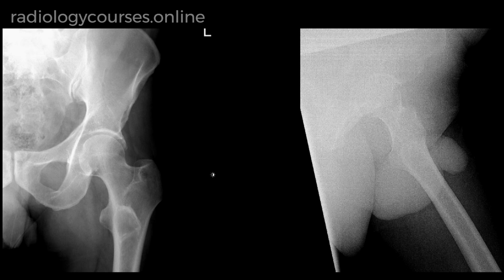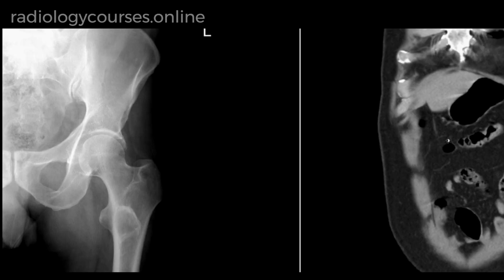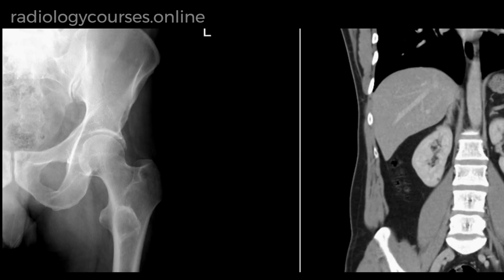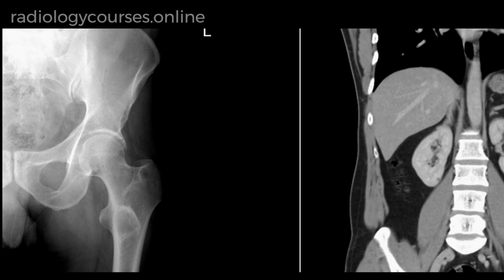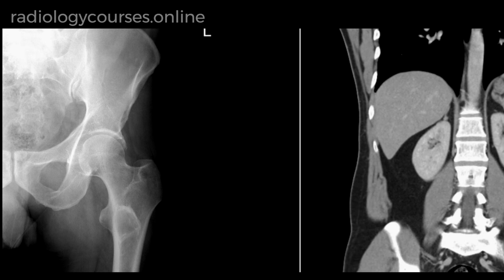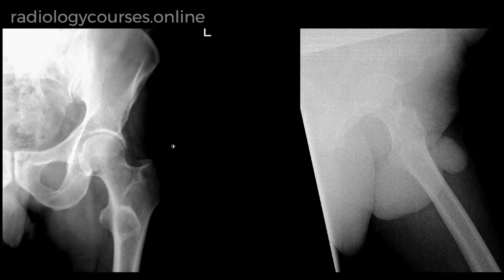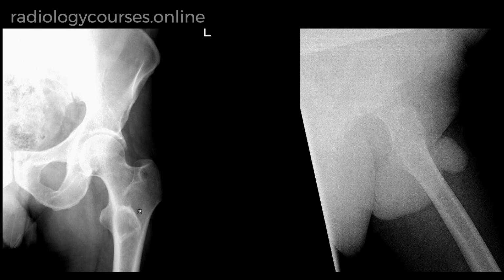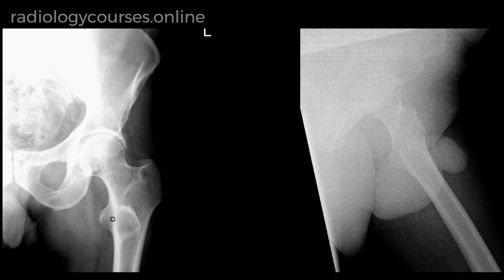What is this lucent lesion in the proximal femur?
radiologycourses.online